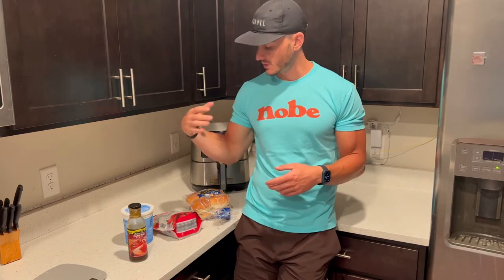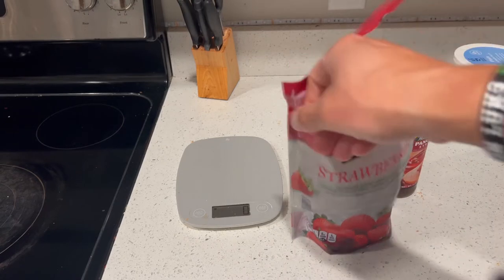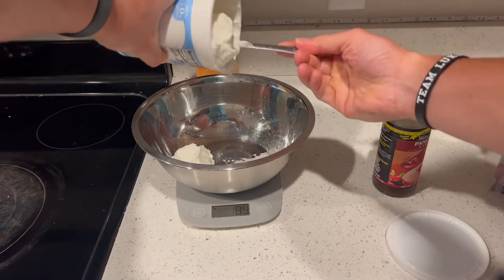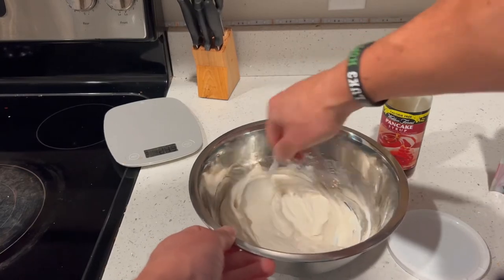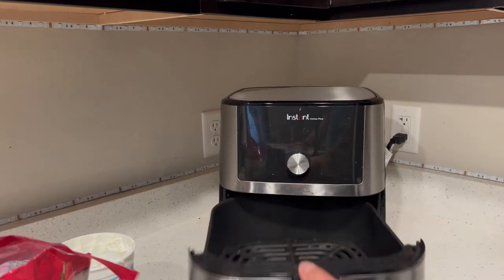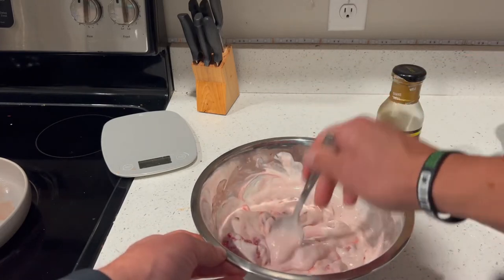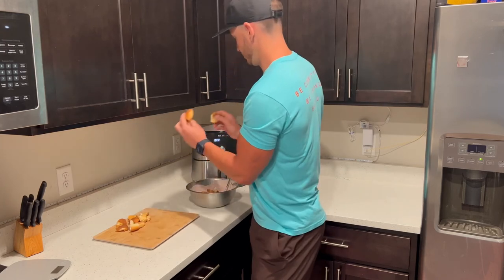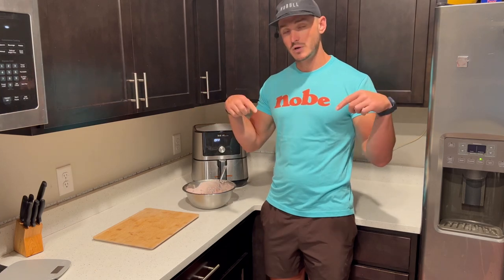High Protein Greek Yogurt Strawberry Shortcake (Kinda)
-Strawberries
-WaldenFarms Sugar Free Syrup
- KetoBread (Aldi)
- NonFat Greek Yogurt

Wam Bam whip that shhhhtuff!